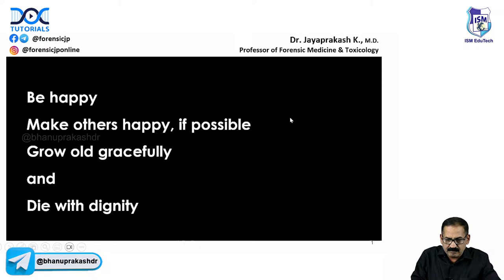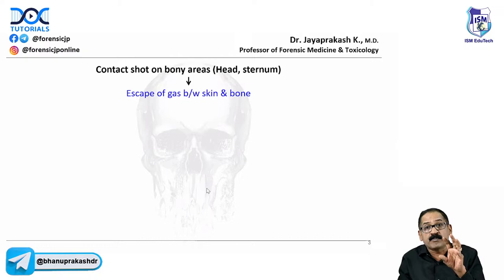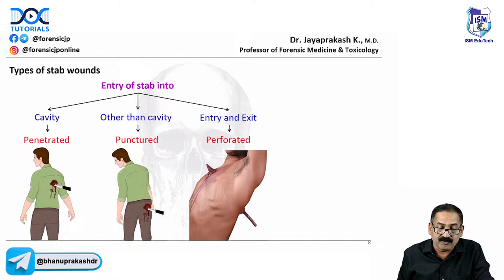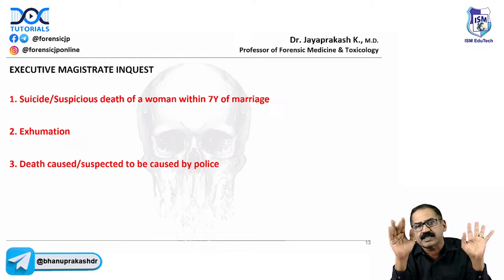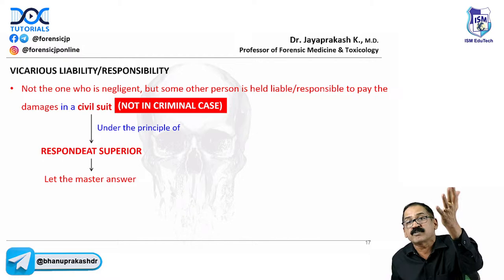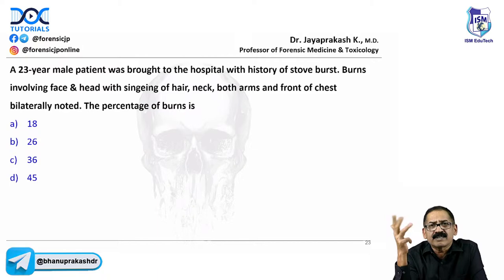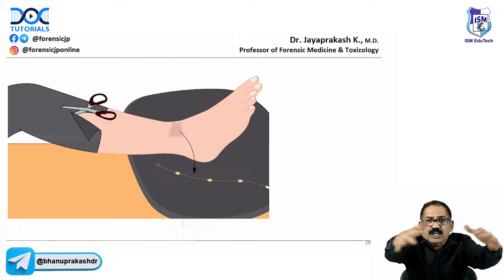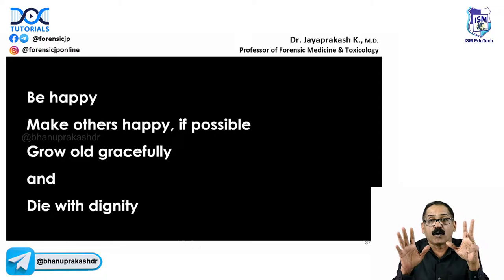Remarkable Rapid Revision Forensic Medicine FMGE & Neet Pg || Dr Jayaprakash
Remarkable Rapid Revision Forensic Medicine || Dr Jayaprakash on 27th Dec at 5:00pm

Remarkable Rapid Revision Internal Medicine : FMGE and Neet Pg

📚 Join us for an EPIC Rapid revision session on Medicine ! 🎥

👨‍⚕️ Calling all FMGE and NEET PG aspirants! 🏥

🔥 Get ready to ace your exams with us! We've got you covered with:
✅ High-yield points
✅ Most commonly expected exam topics
✅ Previous year questions (PYQs)
✅ Important bonus questions (IBQs)

Don't miss out on this invaluable revision session. 🚀